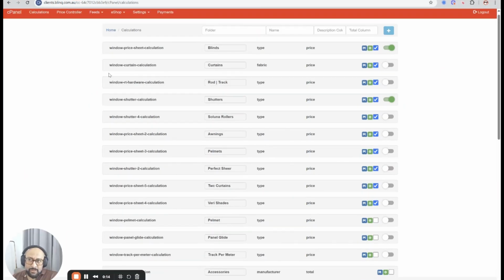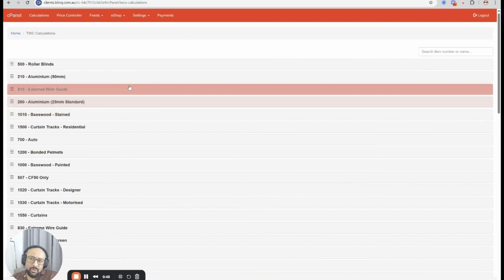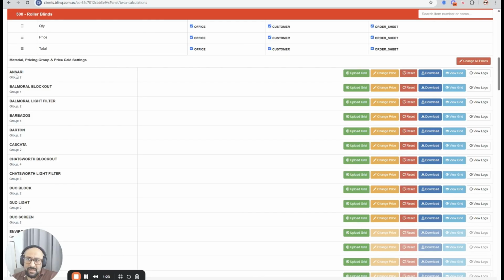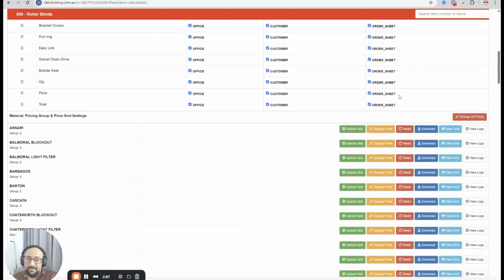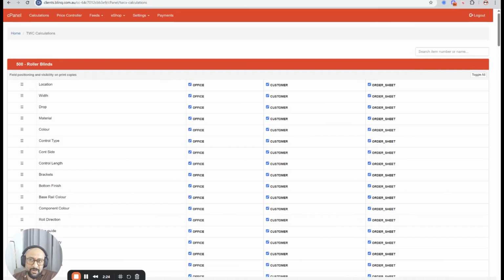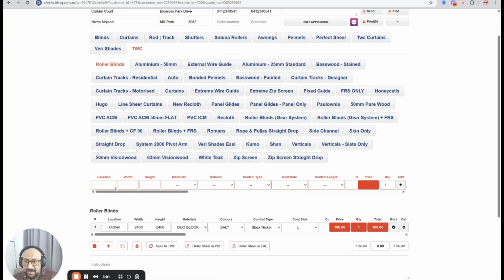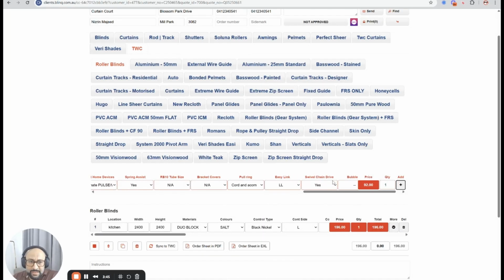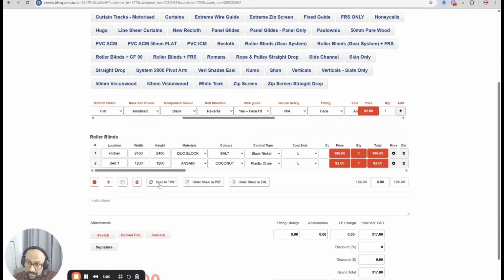How to Configure TWC Pricing & Sync Orders in BlinQ Software | Live API & Quoting Demo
In this BlinQ Software walkthrough, we explain how TWC calculations, pricing grids, and live API syncing work inside BlinQ.

You’ll see how products are fully configured in the system, how default prices and fabric grids are loaded, and how you can adjust pricing using plus, minus, multiply, or percentage-based rules—either for individual grids or across an entire product range. BlinQ also allows you to upload and download pricing grids for easier management.

On the front end, we demonstrate how customer details and TWC product ranges are automatically populated, how mandatory fields are validated, and how quantity visibility can be turned on or off. Once everything is ready, a single click syncs the order directly to the supplier via the live API—no test accounts, no double handling.

This setup allows window furnishing businesses to manage quoting, pricing, and supplier submissions accurately from one system.